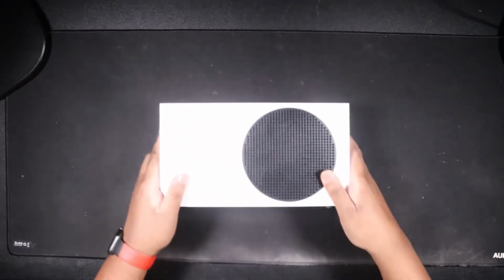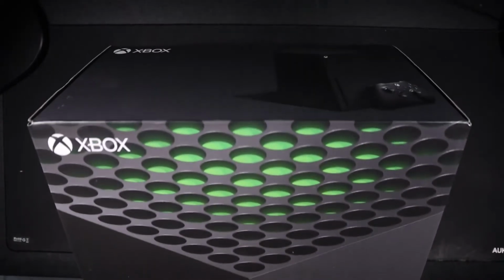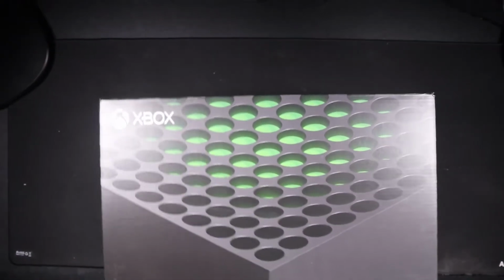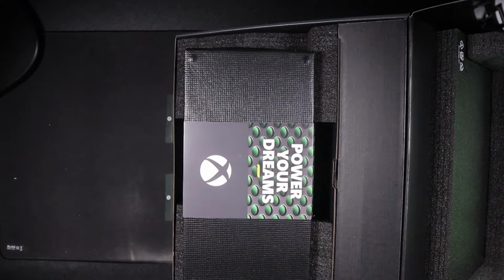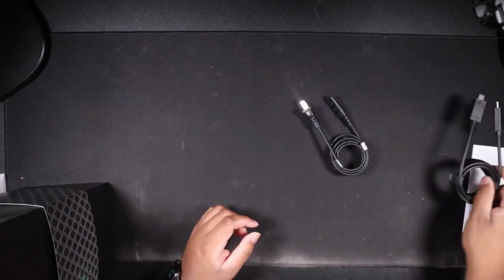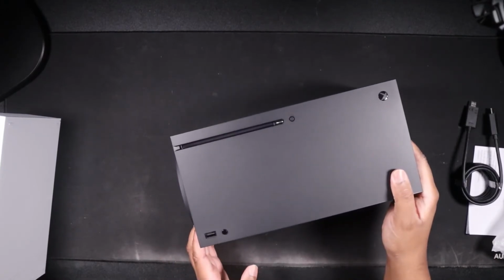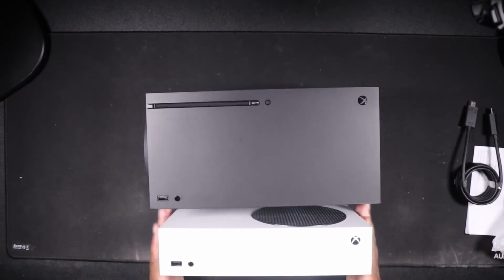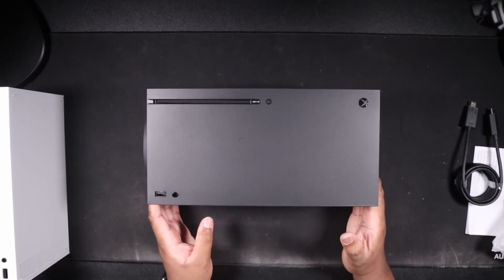MajorUnboxing: Xbox Series X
I took some time, but I finally secure the bag!

Also, welcome to the new unboxing table!